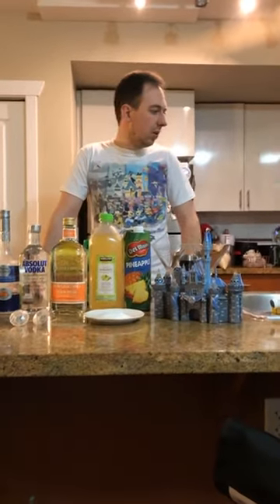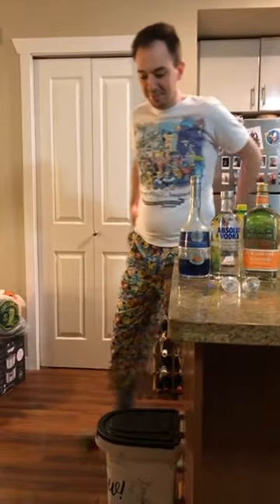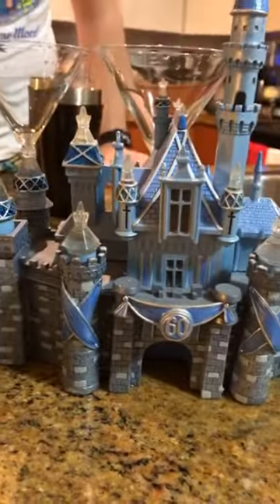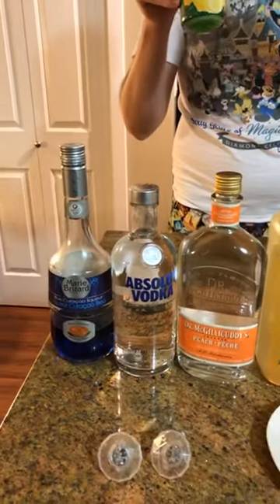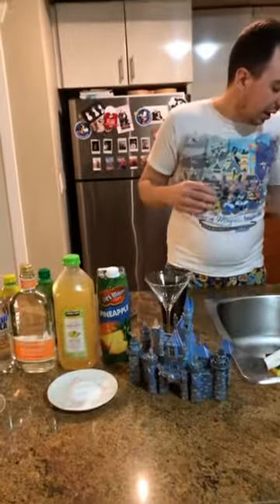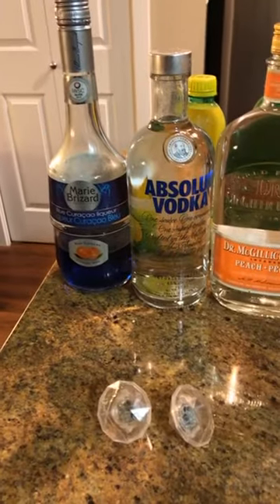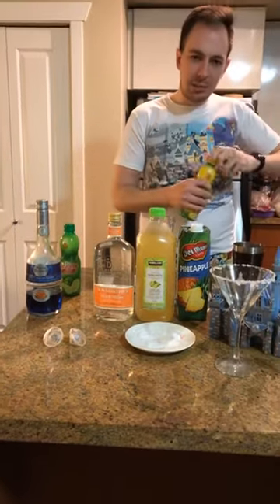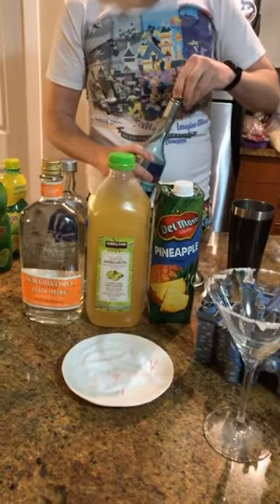Cocktail Corner with V-Neck Steve ep.5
On this episode of Cocktail Corner we make the Diamond Blue Glow-Tini from Disneyland’s 60th anniversary.